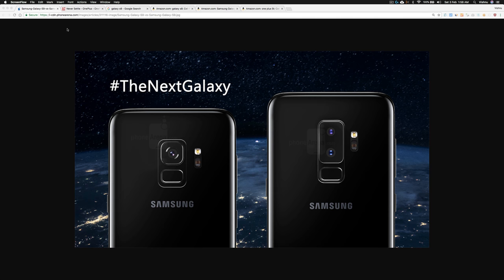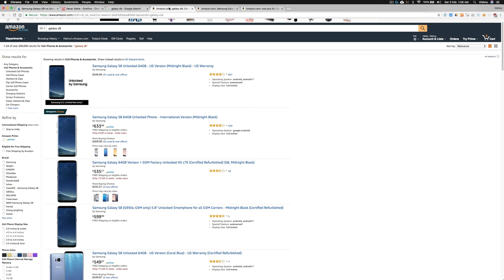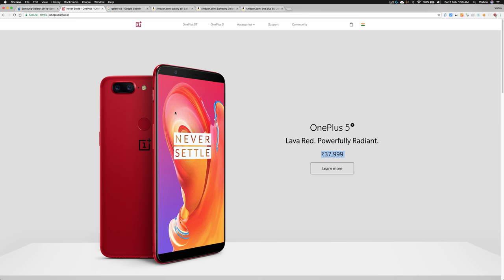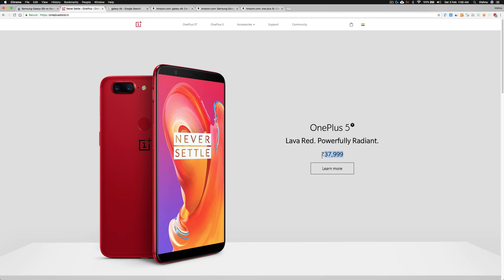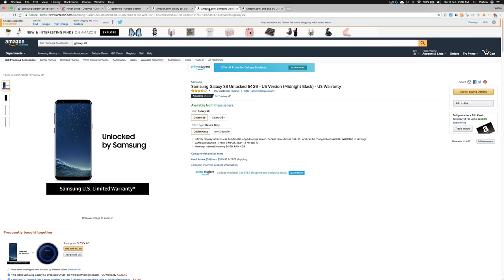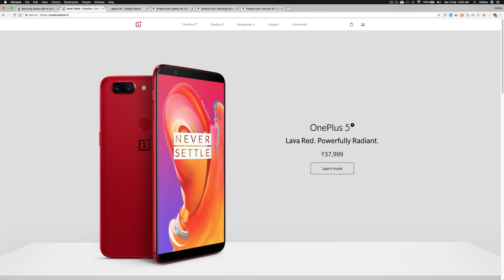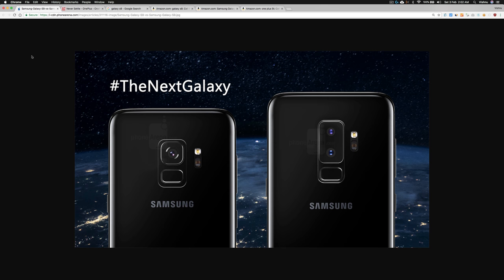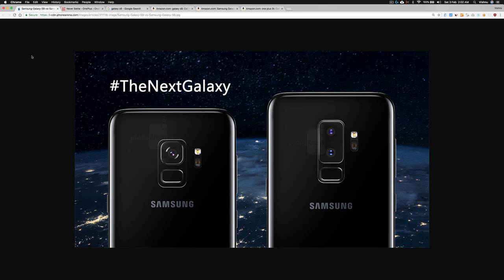Samsung Galaxy S9 Will Kill Chinese Brands Like OnePlus?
I think  yes. because after S9. The price of s8 will be more affordable. NO ALTERNATIVE available in this market right now to compete with s8 at that price range.  What you think?